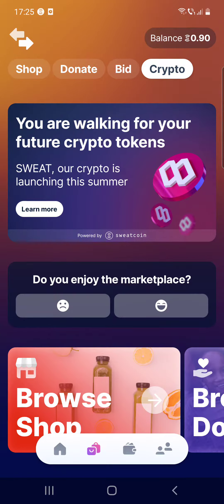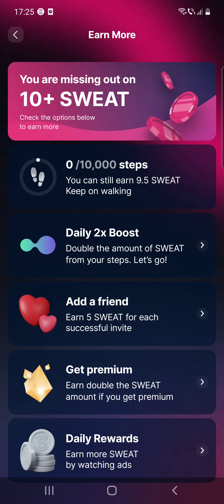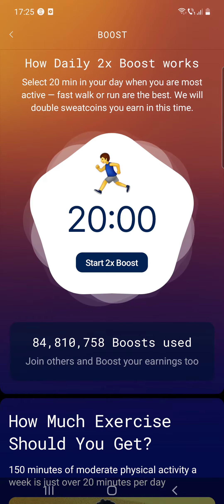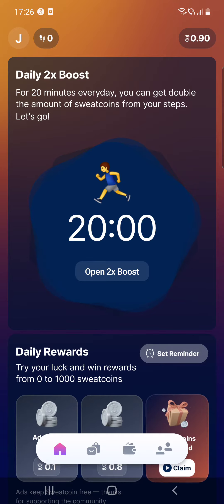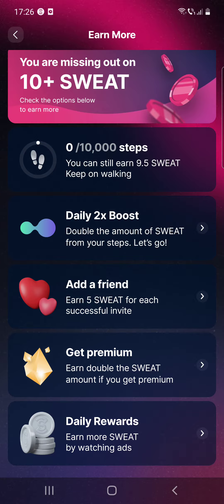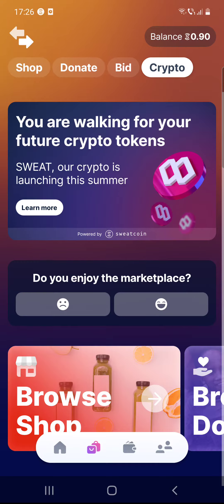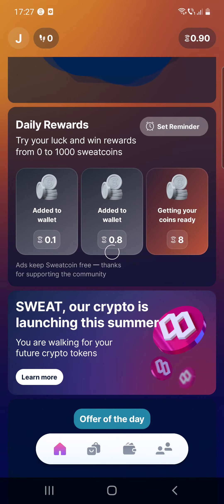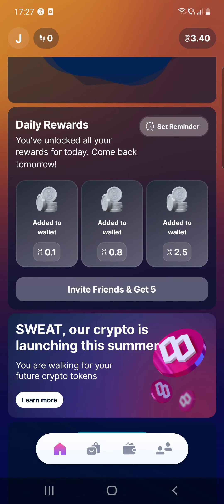How to earn more on Sweatcoin? - Sweatcoin Tips